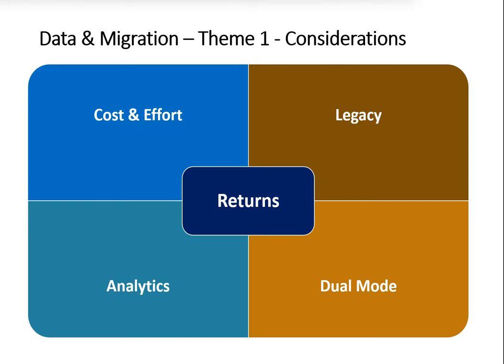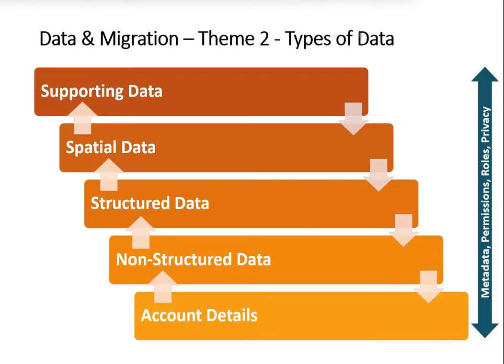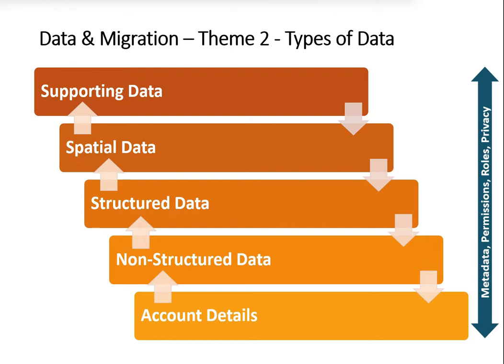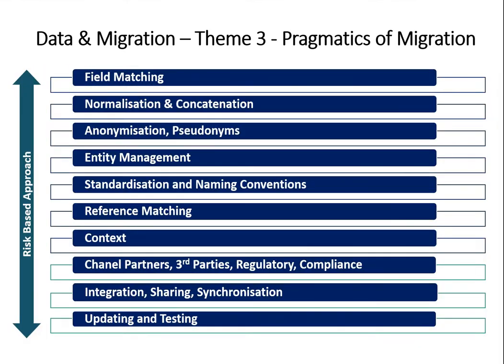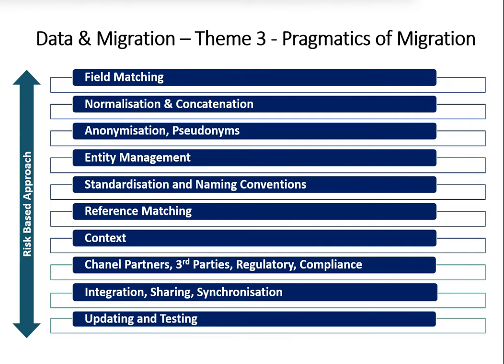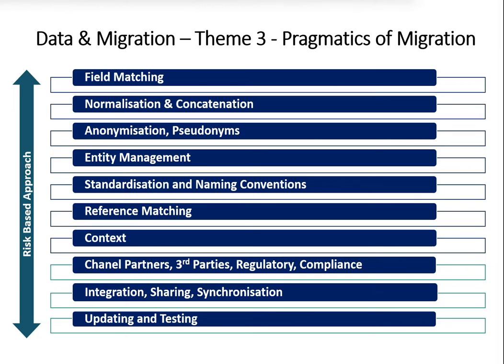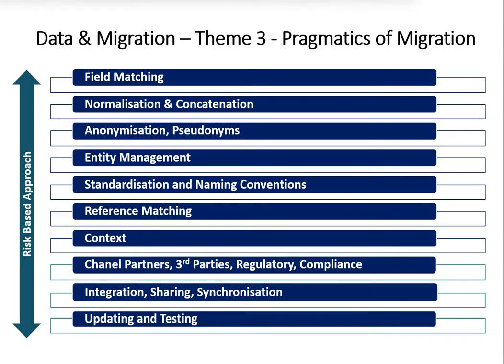Getting the Best from People in Projects & Programs – Data & Migration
Data & Migration – Data and migration is often underestimated in complexity and time it will require to address. From custom scripts required with their own testing needs to migration considerations, to the data types and metadata, to some pragmatics of migration, and the process and validation involved, please appreciate the nuances and complexities in data migration because it can help you bring success to your business transformation.

• Knowledge Worker Services - Crafting and Shaping Knowledge Worker Services in the Information Age had lots of free videos alongside a peer reviewed book
• Standardisation - Standardising the roles of knowledge workers
• Adoption and Adaption in Digital Business - A series of free videos alongside a peer reviewed book
• Problem Solving Together for Our Future – Sharing Skills and Expertise series was there to share expertise during the darkest stages of COVID-19 to help
• Getting the Best from People in Projects & Programs – Aspects of managing projects and programs often omitted from official courses
• Risk Management – Views on risk management and emergent behaviours - linkedin